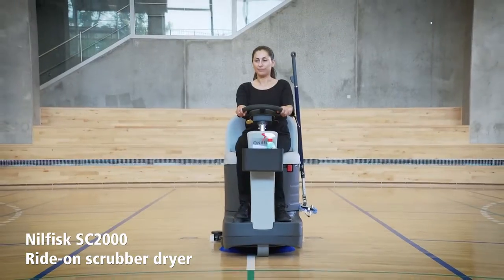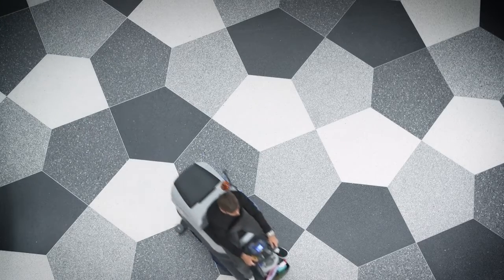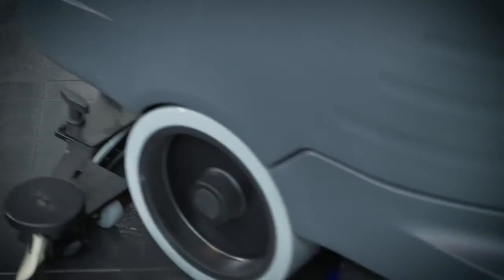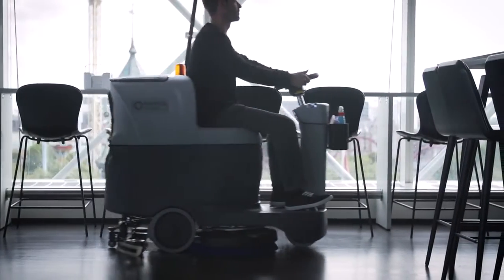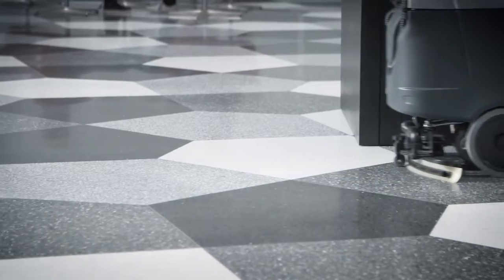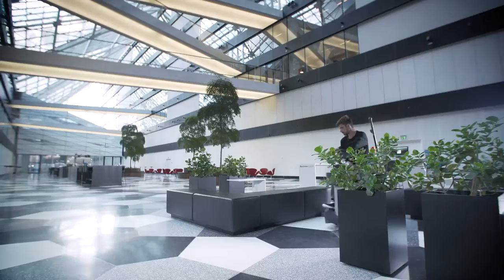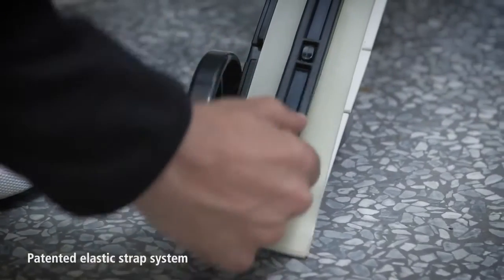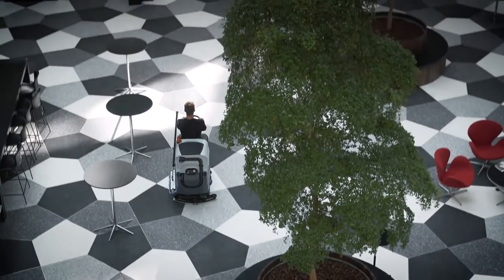Nilfisk SC2000 - Echipament de spalat-aspirat cu om la bord